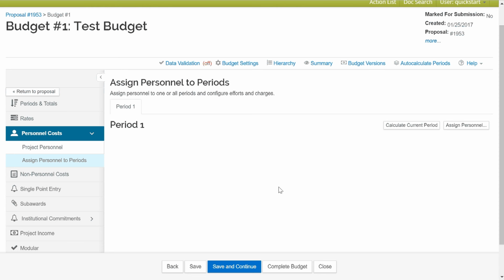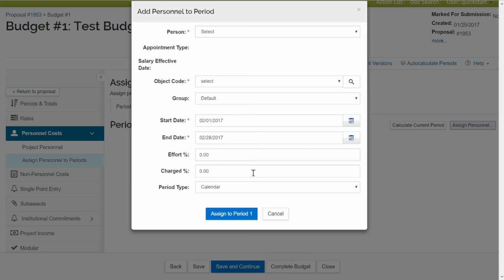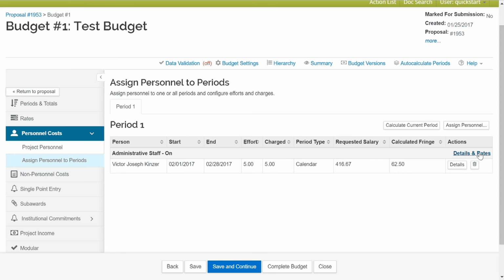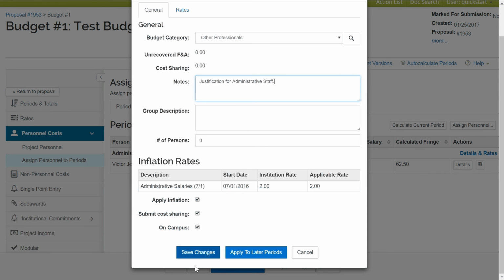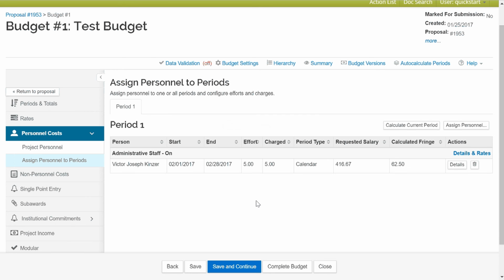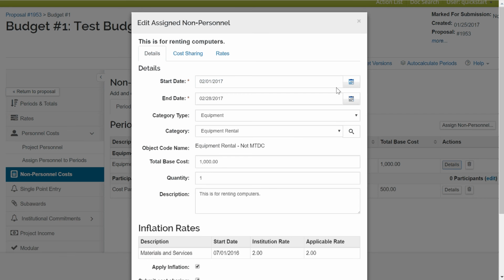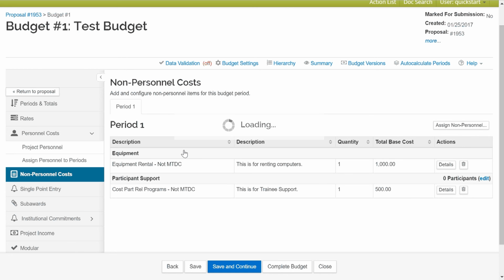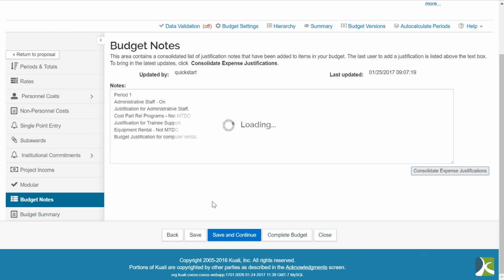Budget Justification Walkthrough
This is a very quick guide on how to collect budget justification notes in Proposal Budget as you're building your budget.  This is a very useful feature, but is a little buried in the UI.